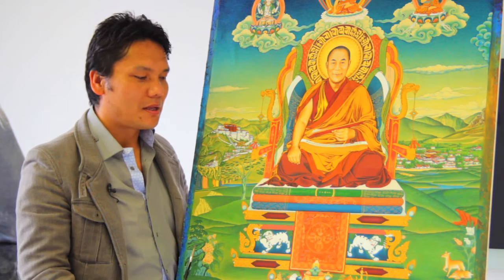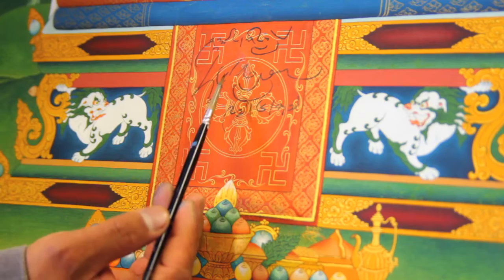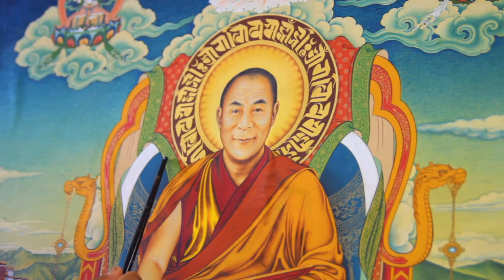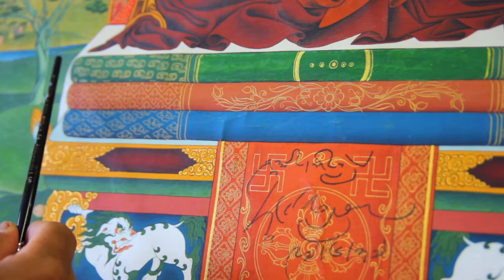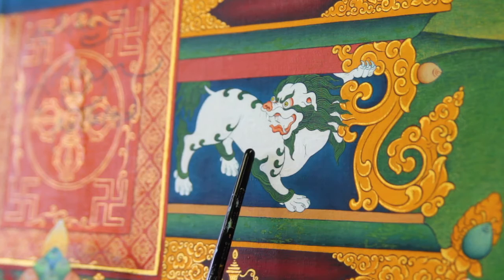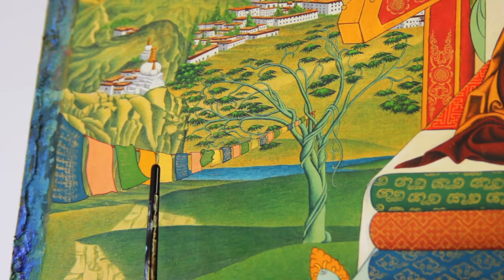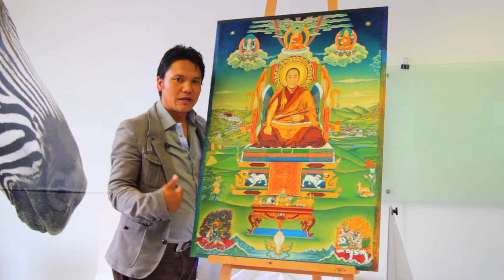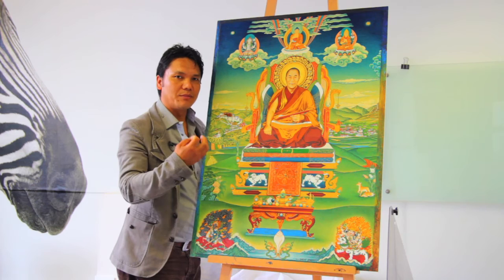Tashi Norbu worldmuseum Film by Dimitri Gaeser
Film over my painting in the Tibetan section of collection in the Wereld Museum in Rotterdam, The biggest of the Tibetan Collection in the world. I have my painting in this special collection. I am honoured for it. - Tashi Norbu